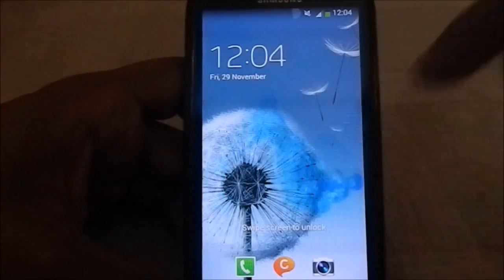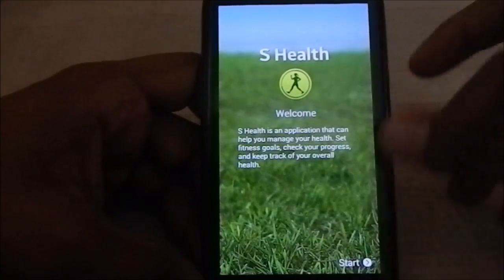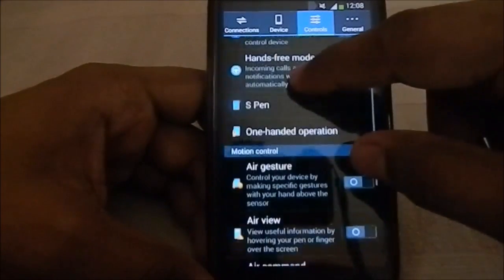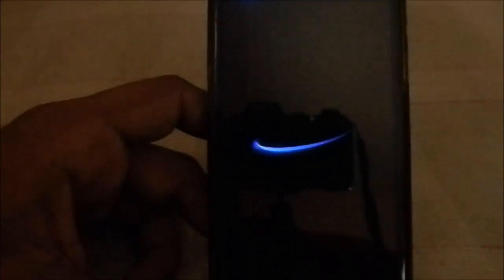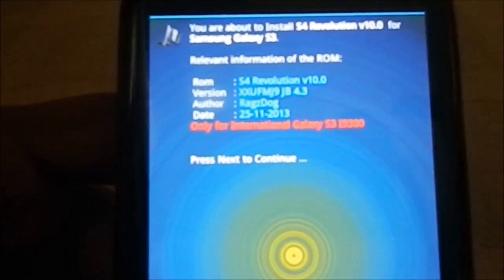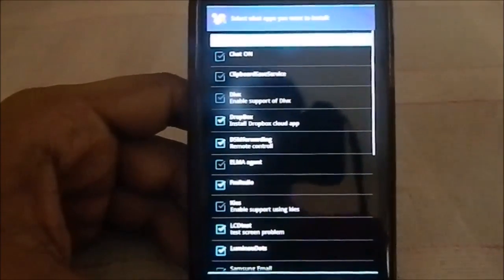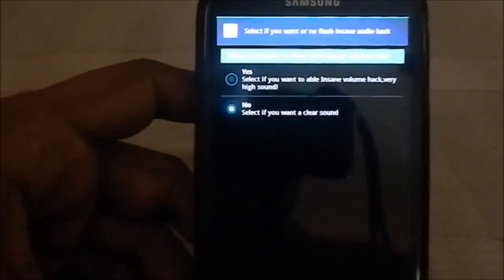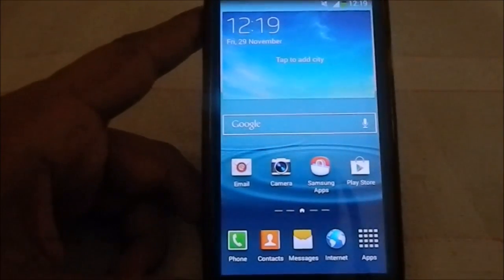S4 Revolution v10 (Awesome Note 3) Android 4.3 For Galaxy S3 (GT-i9300)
If You have been Suybscribed to my channel, you guys know, i use a stock ROM base as my daily driver, and S4 Revolution was one of my faviorite ones, CNow it has the v10 Version Which is just out of this world!